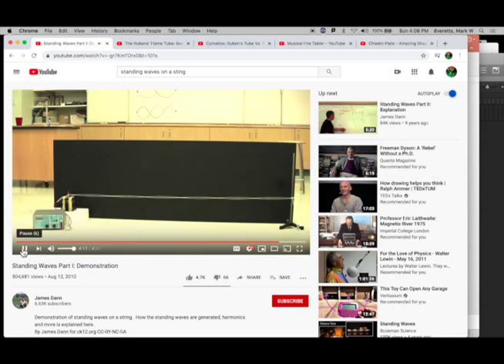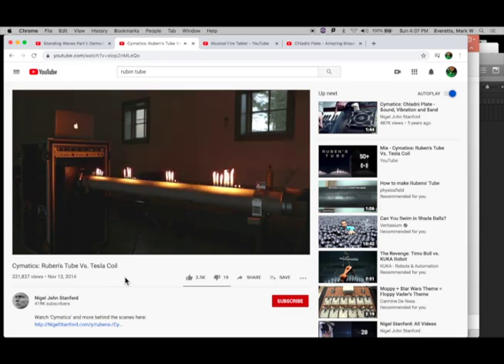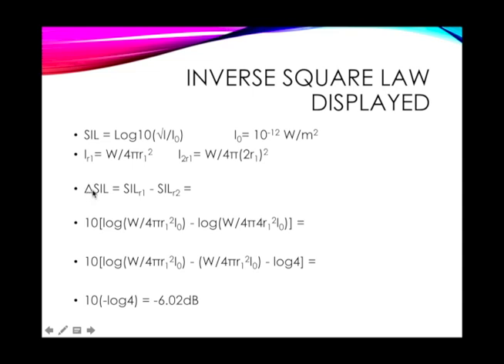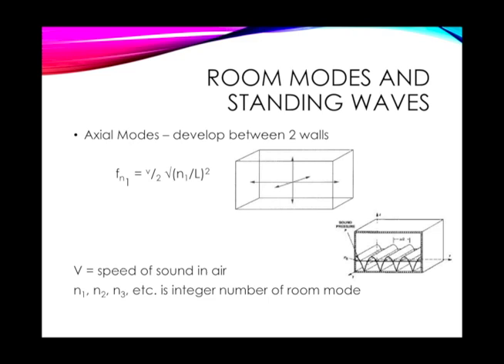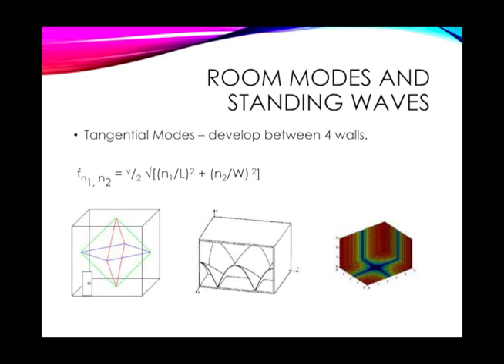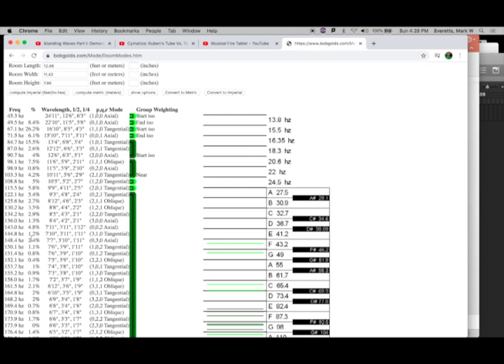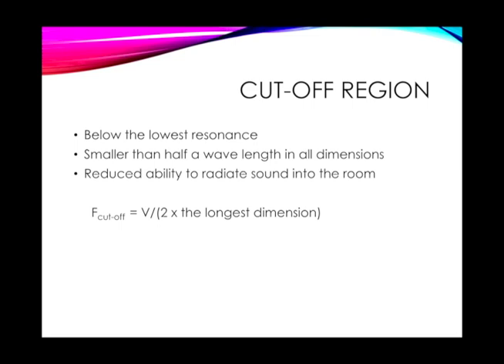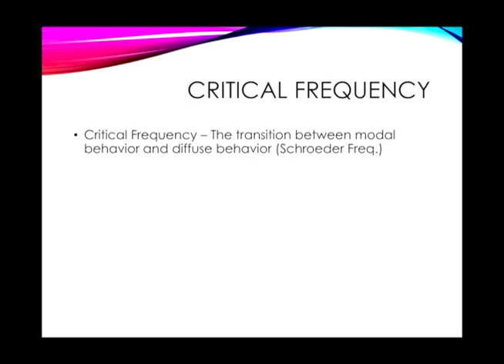Room Modes discussion for MUSC 240 - Acoustics